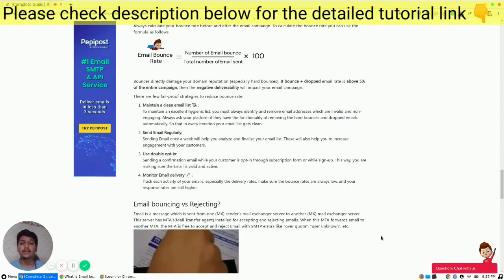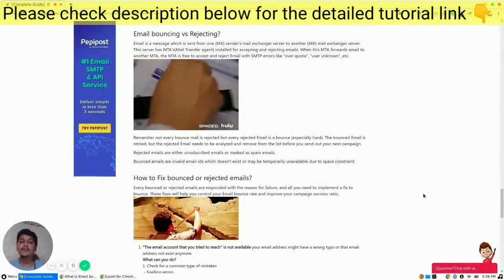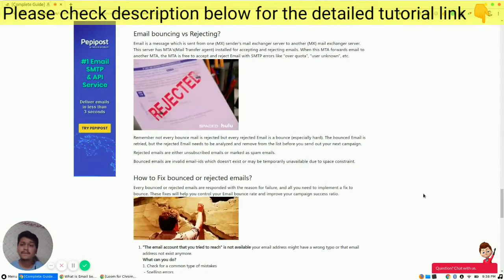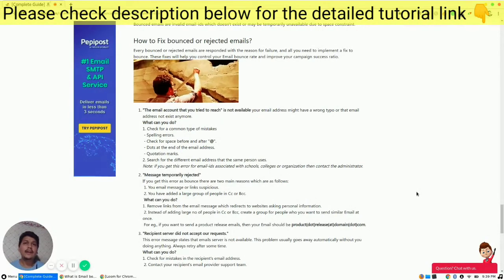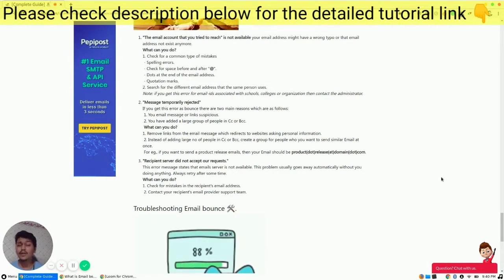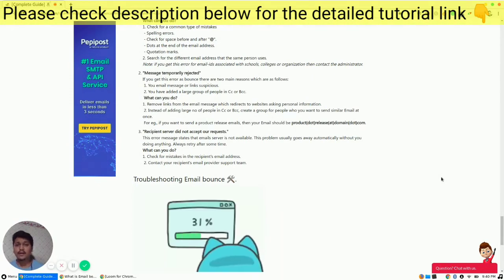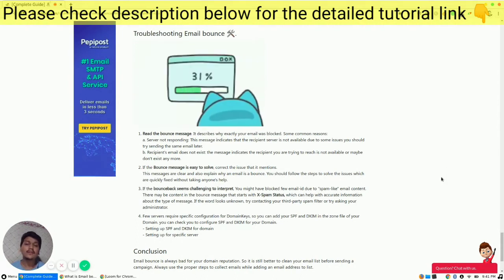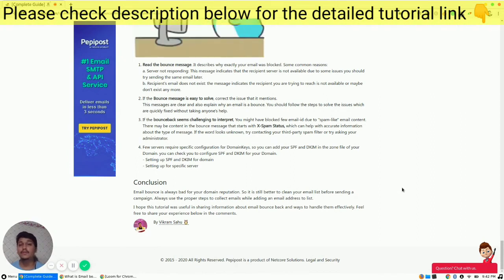📬 What is bounce rate? & how to troubleshoot email bounce?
Refer this link for complete documentation on What is Email bounce rate? and Troubleshooting email bounce

For more such solutions refer Pepipost Tutorials Forum-

Author:
Vikram Sahu
Developer Evangelist & Community Engineer, Pepipost